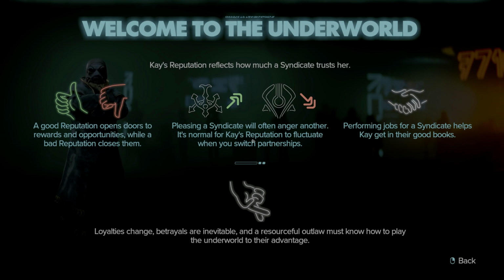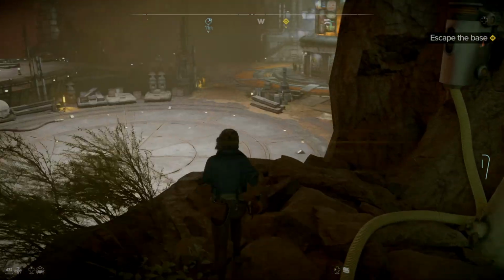Star Wars Outlaws First Impressions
Thanks to the people at Ubisoft for providing me a copy of the game.